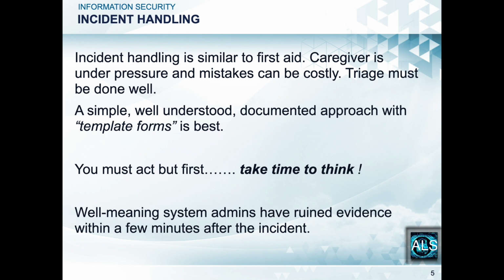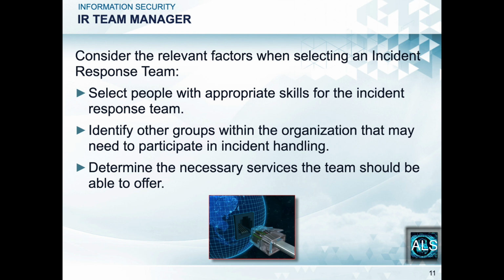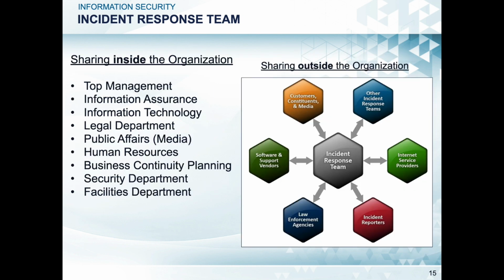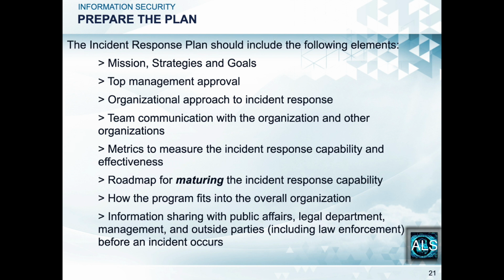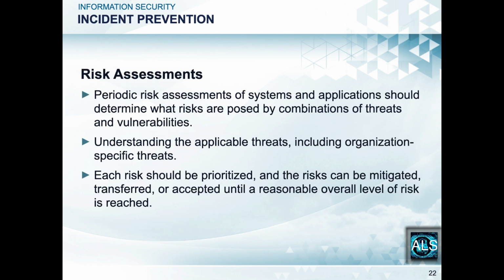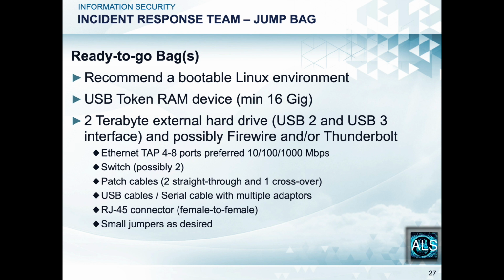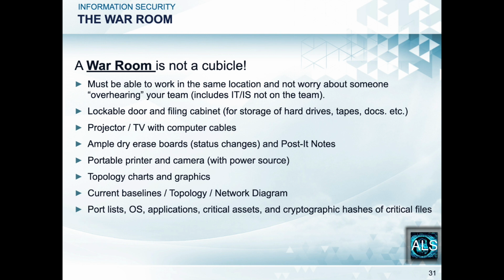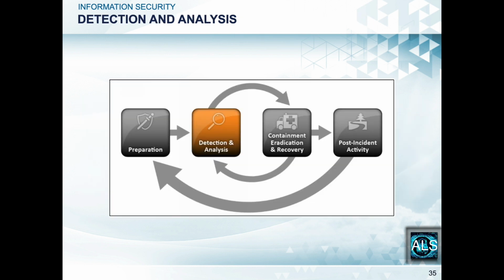Incident Response Planning Part 1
In this 3-part series, we perform an incident response planning deep dive.